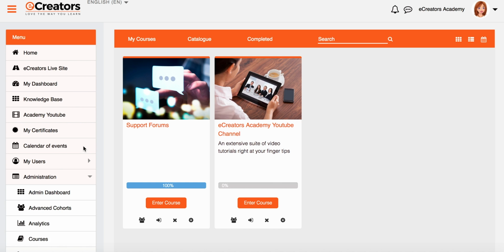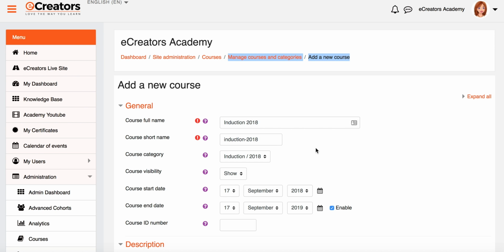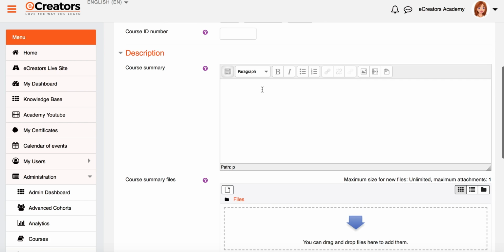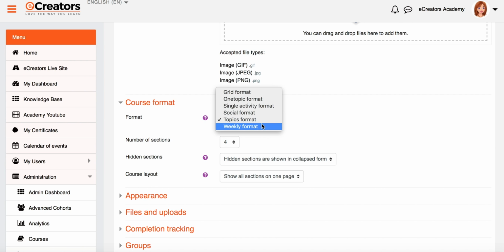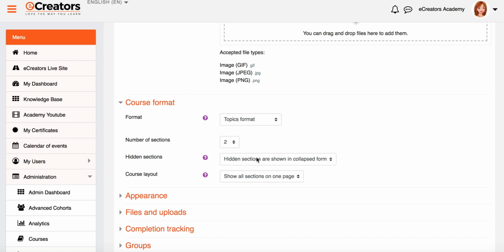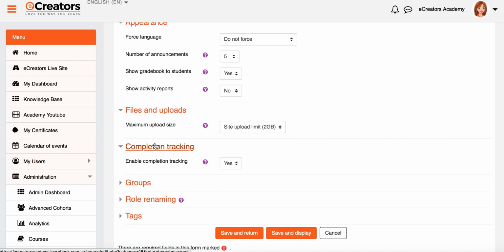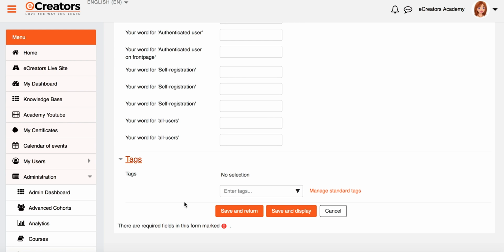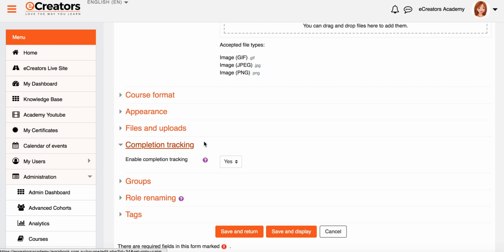Create a Course - How to, Moodle, Learnbook, LMS, eCreators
Build and course shell and get ready to deliver your content.